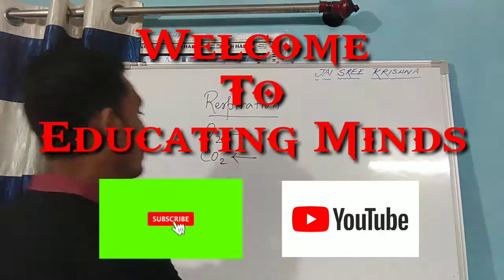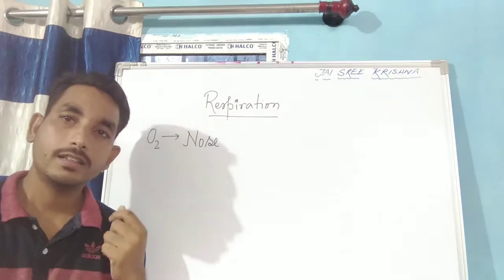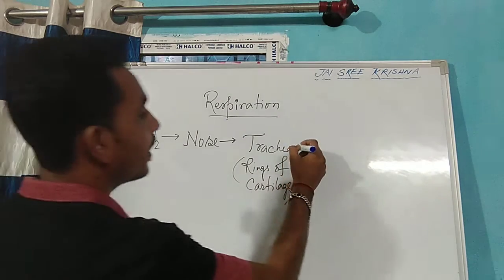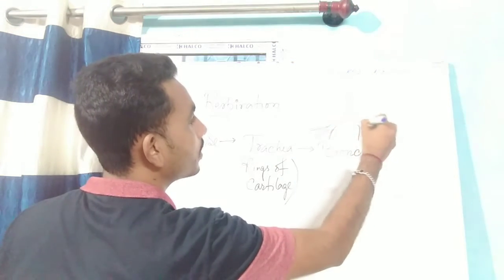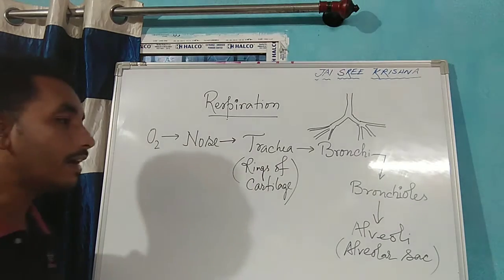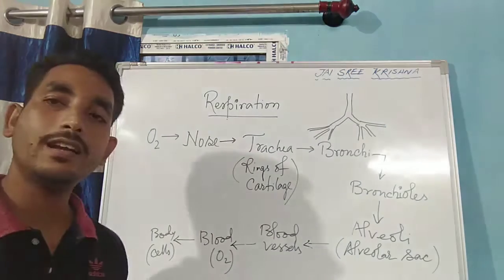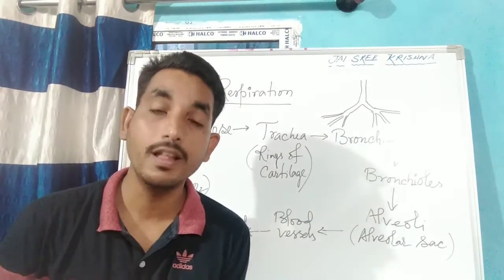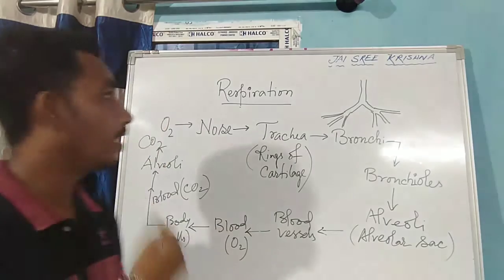Respiration In Human Being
Life Processes/ NCERT/ Class-10